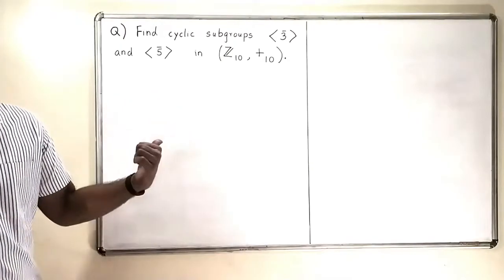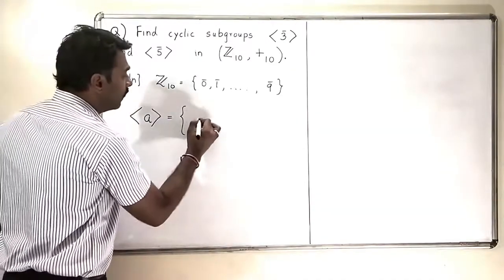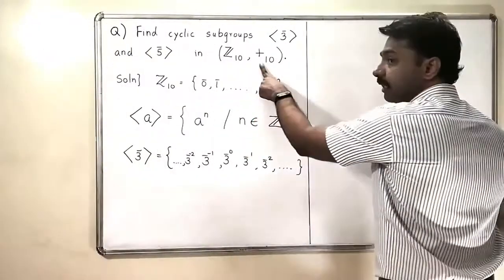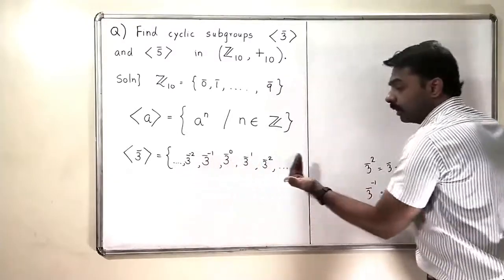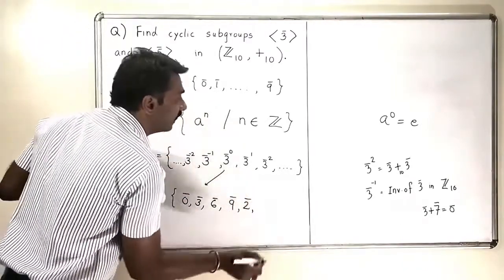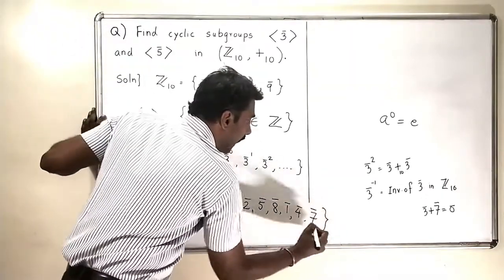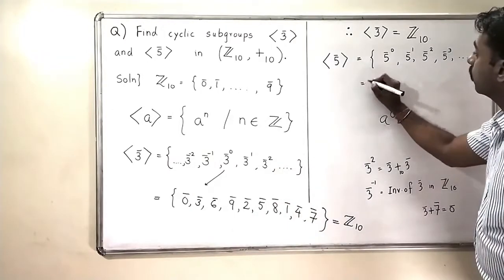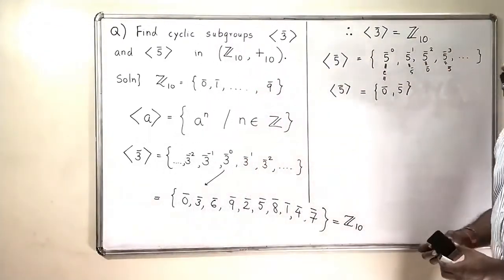2.3 / 3 - How to find a cyclic subgroup generated by an element of Z10 ?